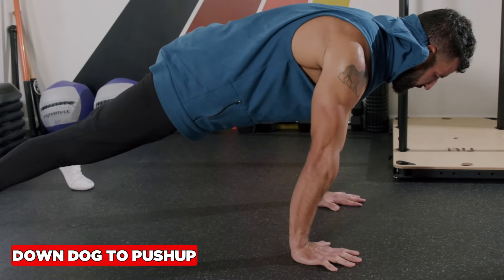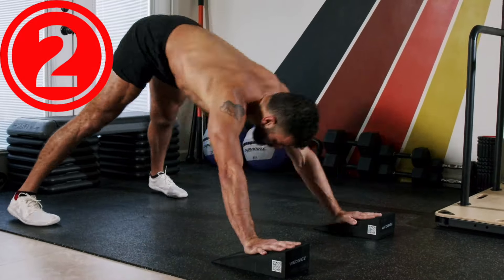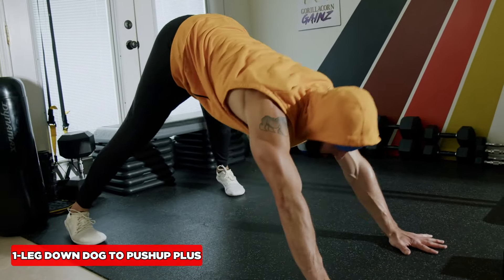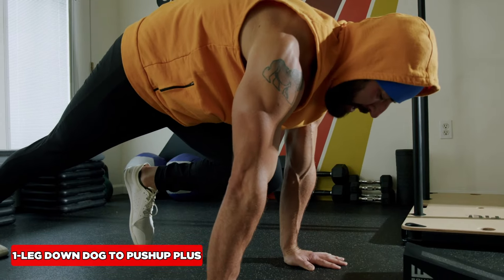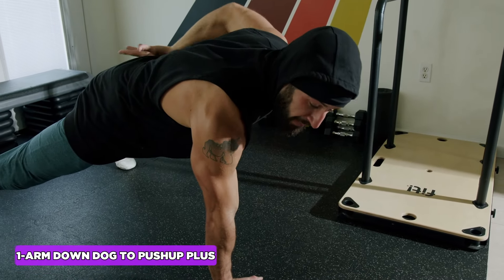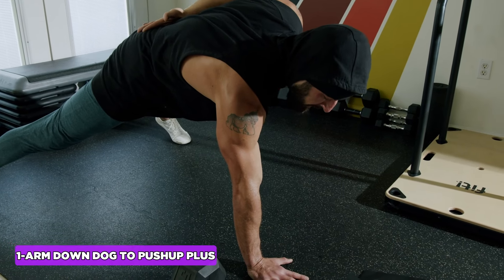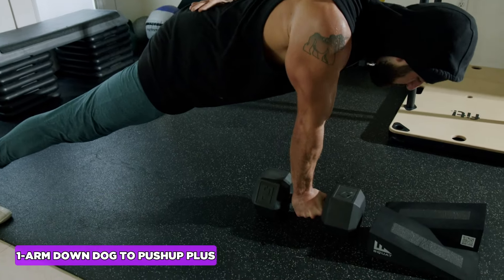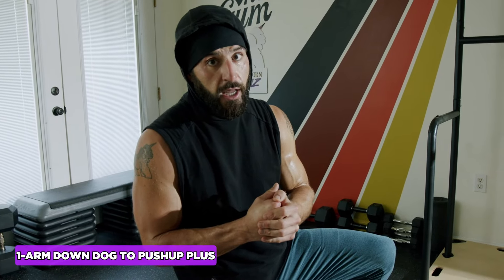Stretch Shoulders & Hips Plus Strengthen Core with 4 Downward Dogs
Join BJ Gaddour as he guides you through four variations of downward dog to help stretch your shoulders and hips while strengthening your core. Learn the benefits of downward dog and how to properly do this essential yoga pose for maximum results. Namaste!

Stretch Shoulders & Hips Plus Strengthen Core with 4 Downward Dogs from BJ Gaddour, former Men's Health fitness director, MetaShred creator & author of Your Body Is Your Barbell.

00:00 Regular Downward Dog
00:38 Modified Downward Dog
01:06 1-Leg Down Dog
02:25 1-Arm Down Dog